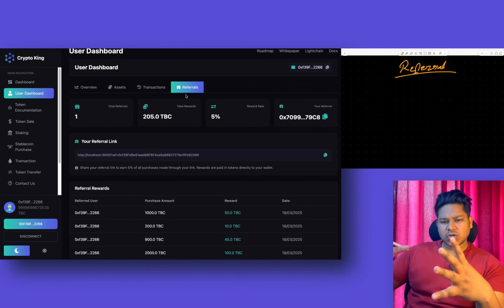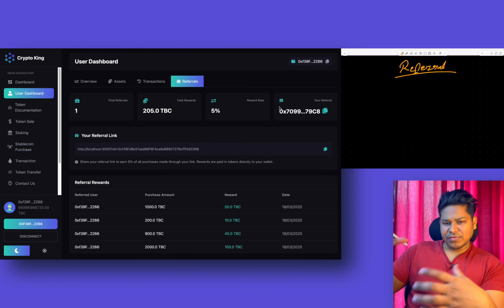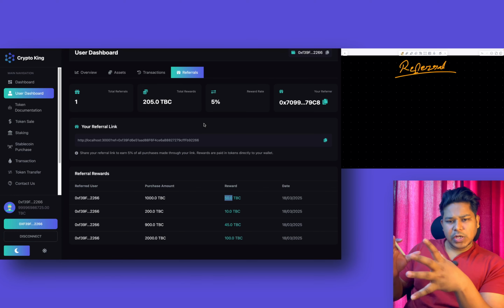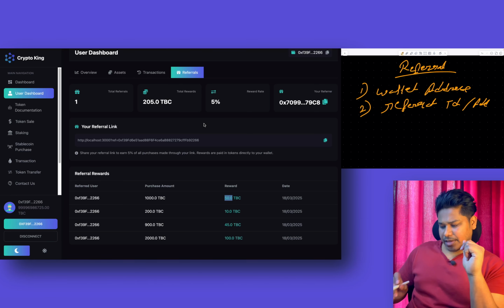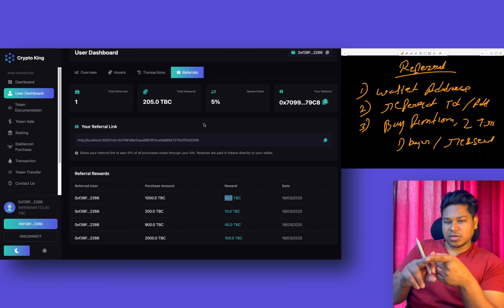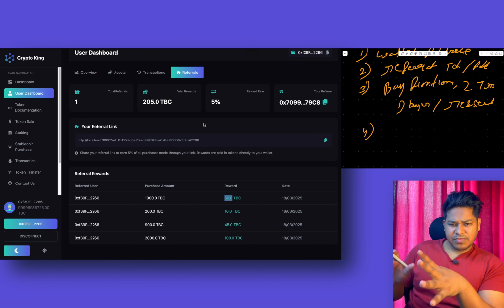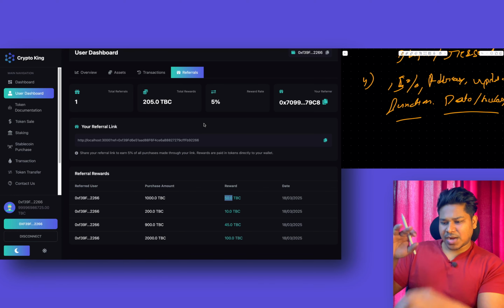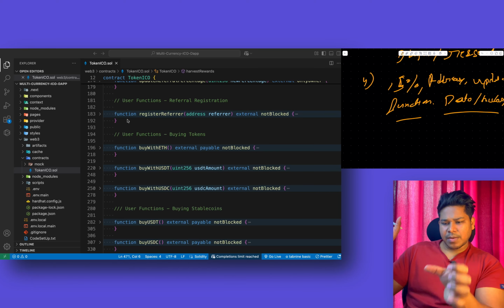Build & Deploy an ICO DApp with a Referral System | Full Tutorial | Solidity smart contract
ICO DApp with a Referral System

In this video, we’ll build and deploy a complete ICO (Initial Coin Offering) DApp with a Referral System Smart Contract using Solidity, Next.js, Wagmi, and Ethers.js. You’ll learn how to:

✅ Develop a token sale smart contract with a referral reward system
✅ Integrate Wagmi & Ethers.js for seamless blockchain interaction
✅ Deploy the smart contract on Ethereum/BSC/Polygon networks
✅ Build a responsive frontend in Next.js
✅ Enable users to buy tokens & earn referral rewards

By the end, you'll have a fully functional ICO DApp that rewards users for bringing in new investors! 🚀